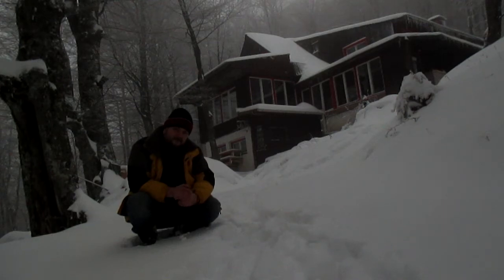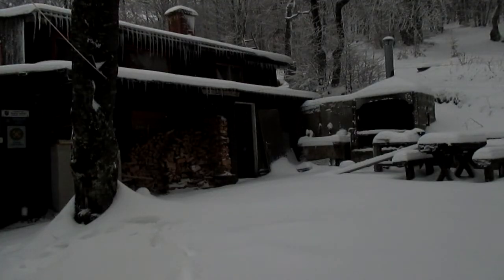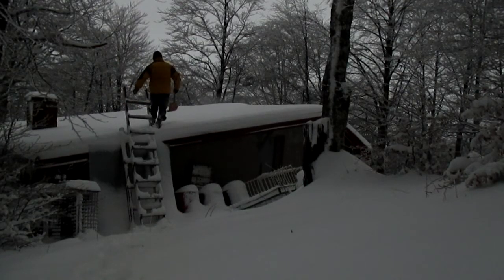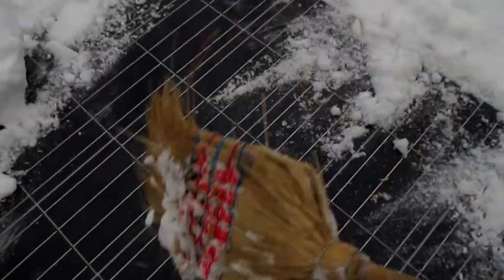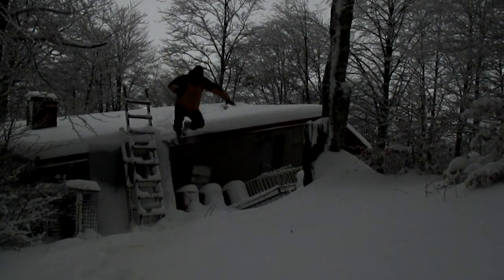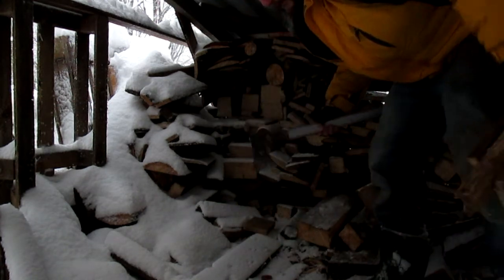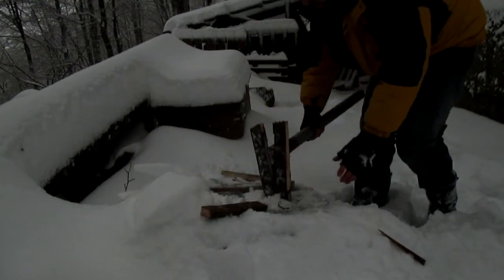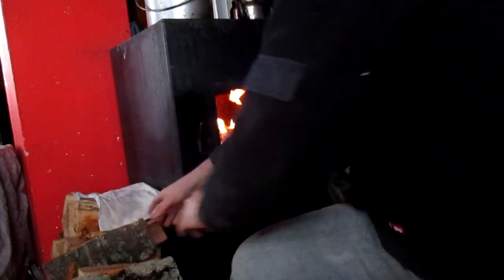White Springs Off the Grid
We're taking shifts in this off the grid mountain hut in White Springs. When the snow comes everything goes more slowly. Life freezes.